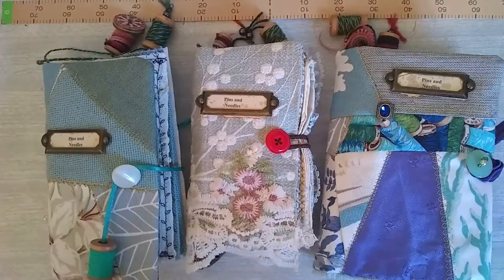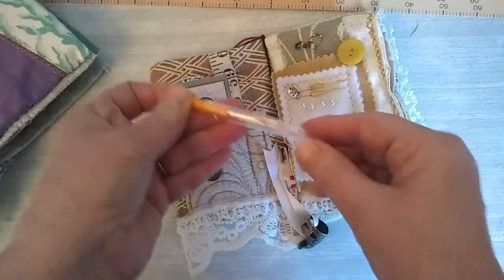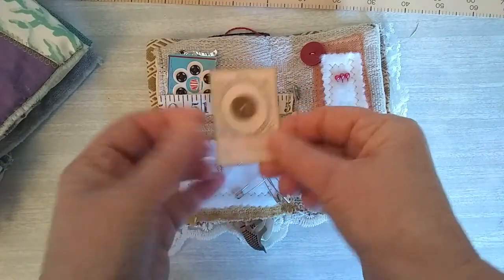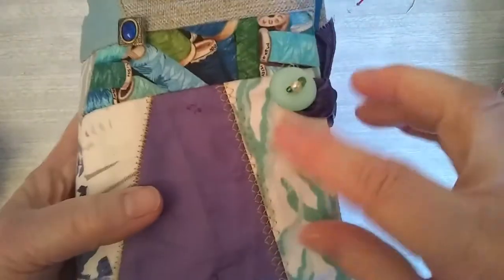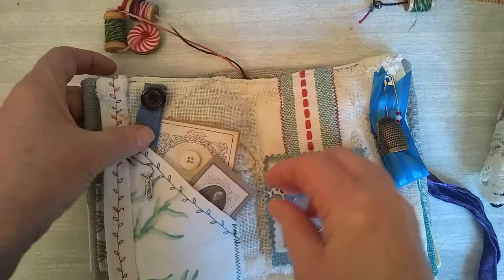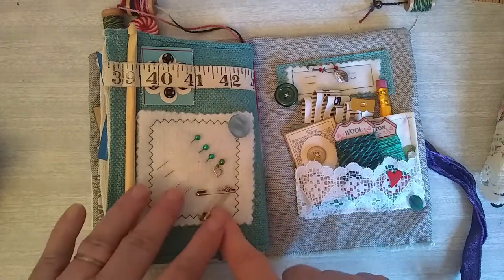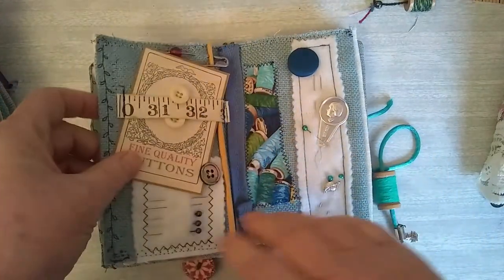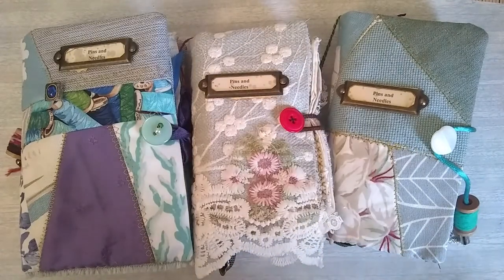Pins and Needles SEWING fabric book in Junk Journal Style. Vintage Sewing Ephemera. Each one unique.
A special place for all your sewing ephemera. Needlebooks are a cute companion for all your sewing projects, but also make wonderful gifts for your crafty loved ones. Always unique. Watch our run through of some of our examples to inspire you to get making!